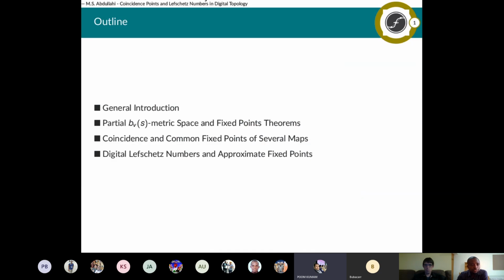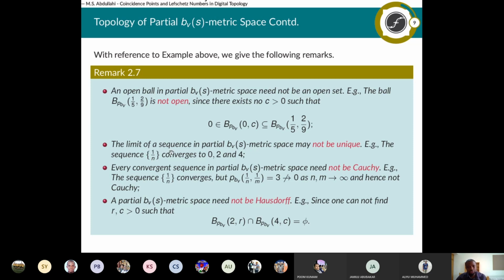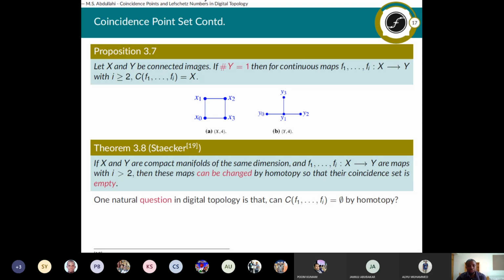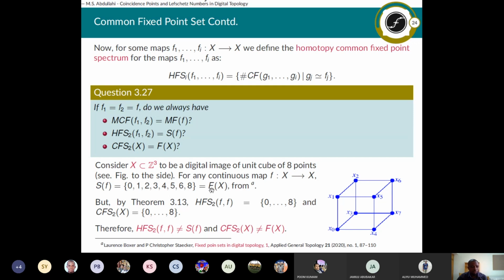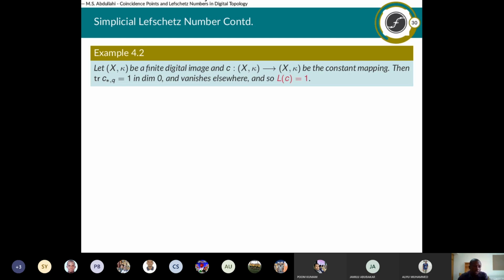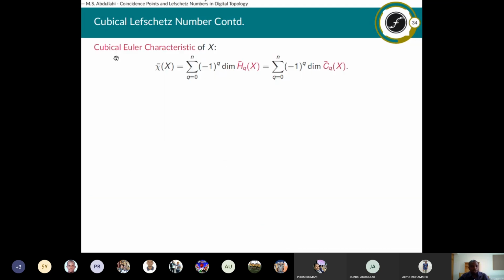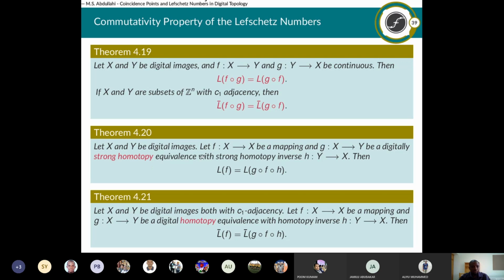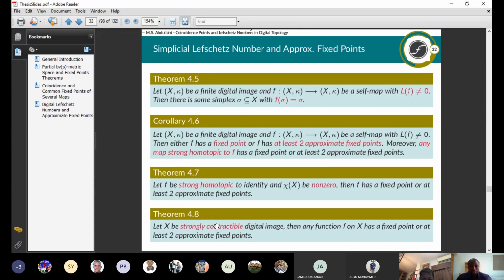Coincidence Points and Lefschetz Numbers in Digital Topology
Coincidence Points and Lefschetz Numbers in Digital Topology | Muhammad Sirajo Abdullahi